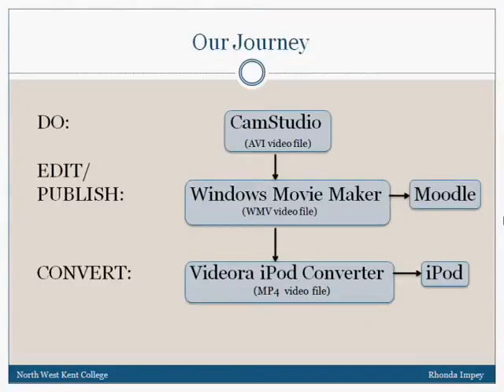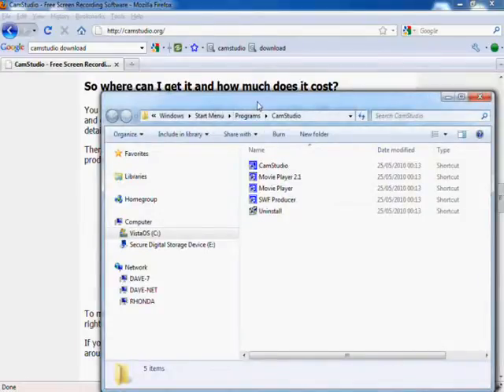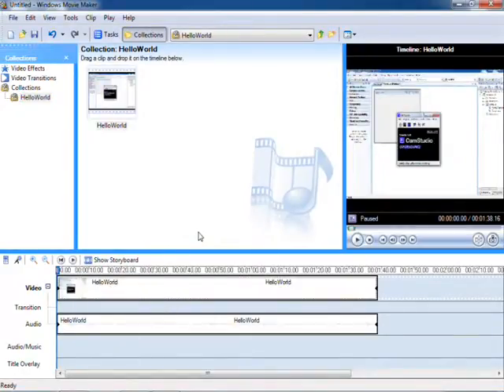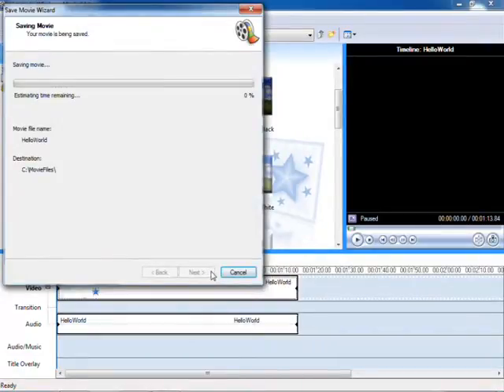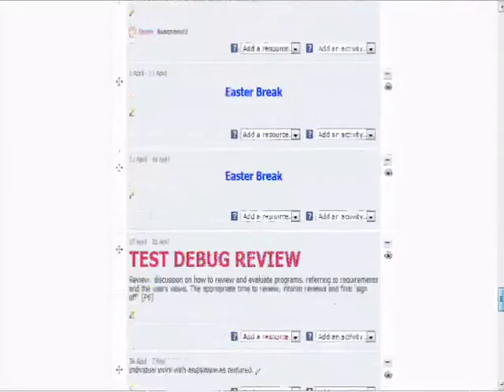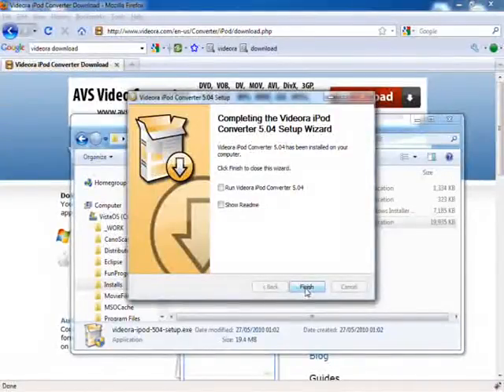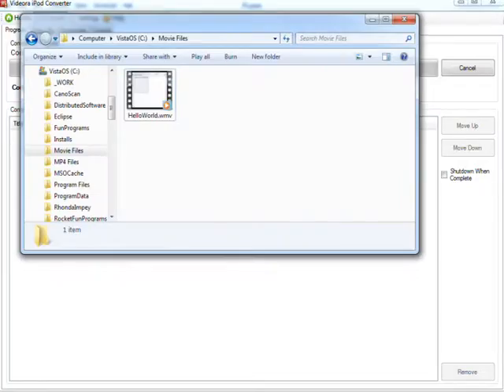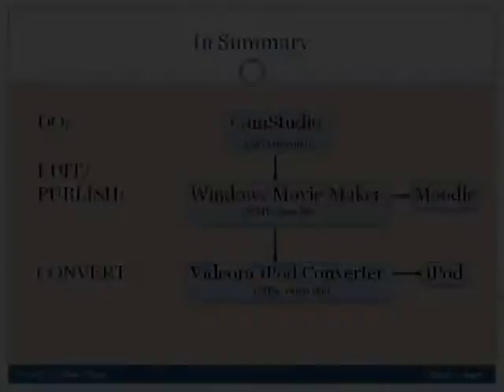How to Create a Screencast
Uploaded: 2 January 2014
Rhonda Impey's instructional video on 'How to Create a Screencast' for the Hi5 eLearning Awards while at NWK College, June 2010. Using Open Source Software: CamStudio to record screen activity and convert into standard .avi files; Windows Movie Maker to edit and publish files into a .wmv video file; Videora iPod converter to convert files into .mp4 playable on the iPod.